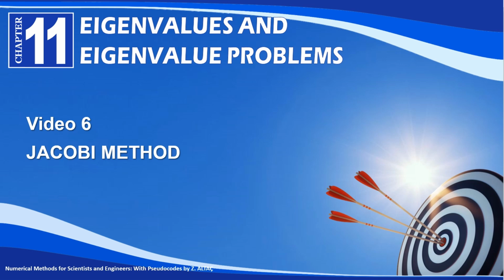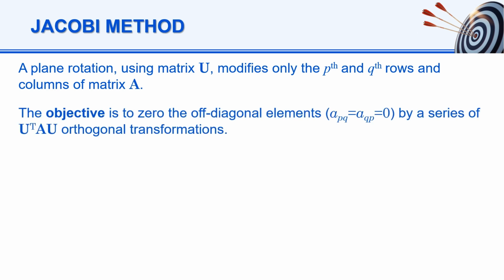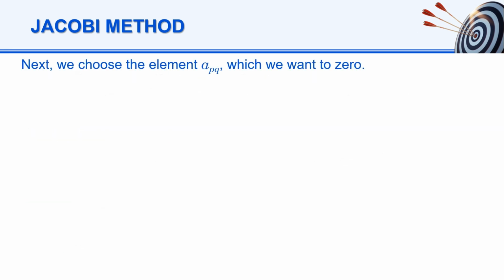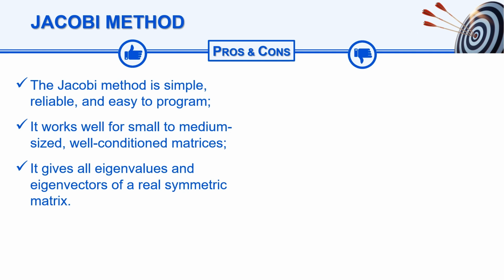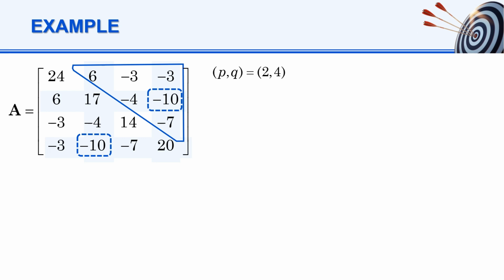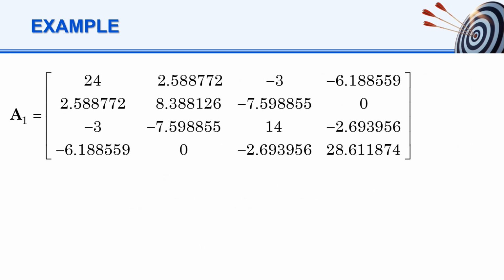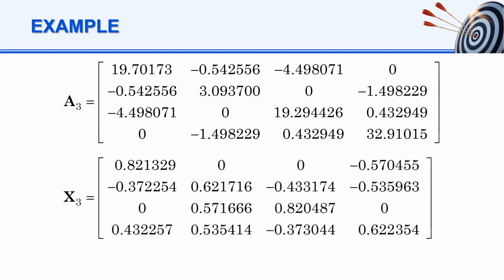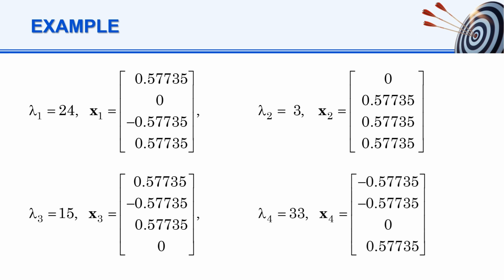CHP11V6 JACOBI METHOD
This video describes the Jacobi method, an iterative method based on orthogonal transformations, to compute the eigenvalues and eigenvectors of a symmetric matrix. An example problem illustrating the step-by-step implementation of the Jacobi method is presented.